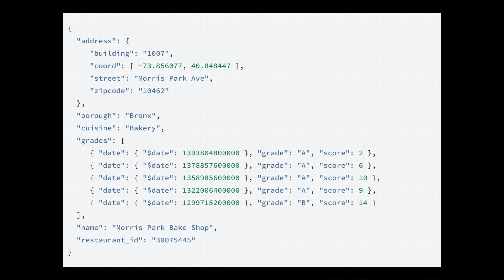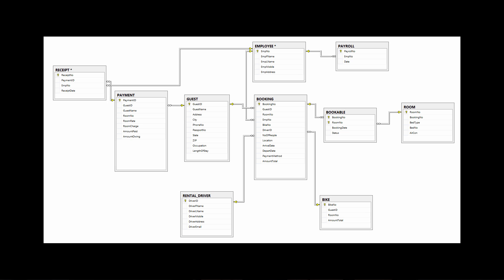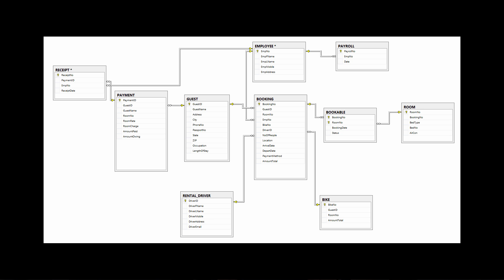NoSQL Database Tutorial for Beginners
Learn how NoSQL databases work and learn when NoSQL is a better option than standard relational databases, and just as importantly when it’s not. We will also walk through some of the popular forms of NoSQL databases and how you can access them for your applications in this NoSQL Tutorial for Beginners.

So first and foremost: what are NoSQL databases and why should I care about them? The easiest way to understand the definition is that NoSQL databases are not SQL databases. Standard relational SQL databases such as Oracle’s SQL server or MySQL have a tabular structure, similar to what you’d see in an Excel spreadsheet. Whereas NoSQL databases have various types of formats and can therefore be more flexible.

For example, imagine that you had to build an application where users were able to define their own fields, such as a survey application where one user may create a survey with two fields and another may create a survey with a hundred fields, and they need to have the ability to be named on the fly. Technically it would be possible to implement this with a relational database, however it would be very clunky. However NoSQL databases could handle this easily, by allowing the fields to be created dynamically and then each record would could be stored with its unique characteristics.

It’s important to note that one of the greatest strengths of NoSQL, it’s flexibility, also presents its greatest challenge. Imagine that you are building out an inventory application that has fields that need to connect to other tables, such as a user table for the employee entering the information, a vendor table, and a tax table to calculate depreciation. If you were to attempt to implement a NoSQL database for this inventory option you’d end up having to work very hard to map the values between the models and it would also make for a very difficult application to maintain. In this case study a relational database (rdms) would work perfectly.

So when you’re trying to decide on NoSQL database design, it really comes down to what the requirements of the application are. If you wanted to chop a tree down you wouldn’t use hammer, you’d use an axe because it’s basic common sense to utilize the right tool for the right job. And it’s the same way with software development, I don’t believe in the SQL vs NoSQL debate, they are both tools and they are the most effective when used in an application that works well with their strengths.

A good rule of thumb is to simply follow the guidelines given by the names themselves:

- If you have data that relies heavily on relationships then it’s probably the best fit to utilized a relational SQL database.

- If you have an unstructured data set that needs flexibility, than it may be the best option to go with a database that is Not SQL, such as a NoSQL database.